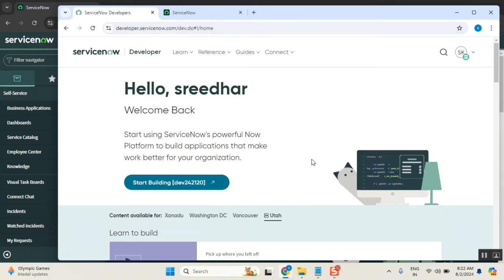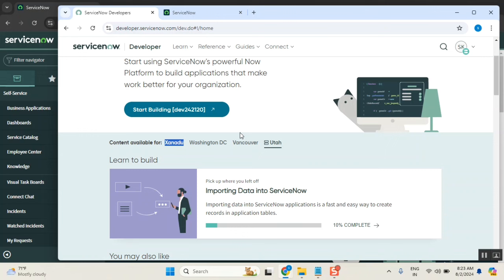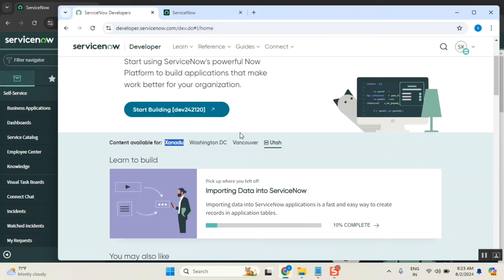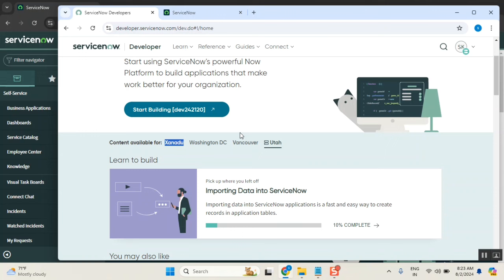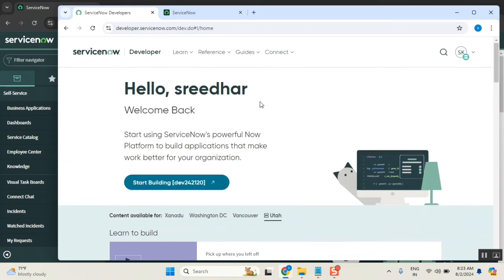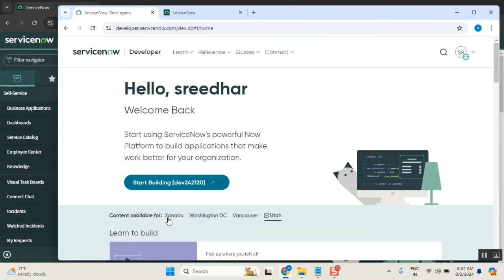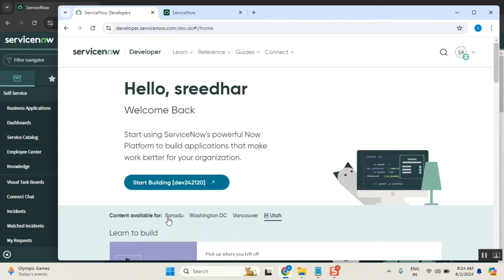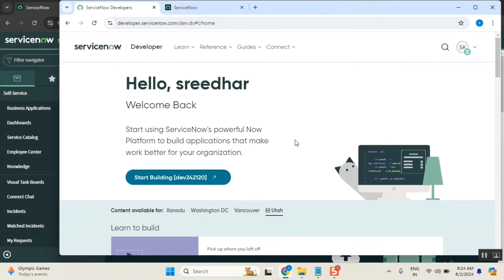ServiceNow Xanadu version Available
servicenow xanadu version
servicenow
skfactsitcareers
skfacts servicenow troubleshooting
problem ticket in servicenow
problem management life cycle in servicenow
servicenow developer realtime projects
servicenow testing interview questions and answers
service catalog interview questions servicenow
servicenow use cases examples
servicenow coding tutorials
basico servicenow interview questions
servicenow integration interview questions
incident management servicenow interview questions
servicenow admin interview questions and answers